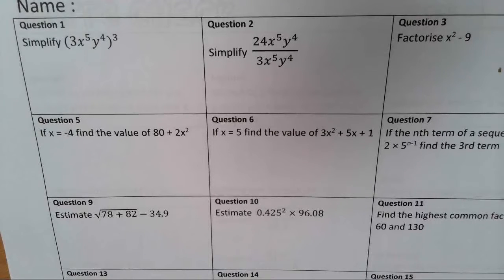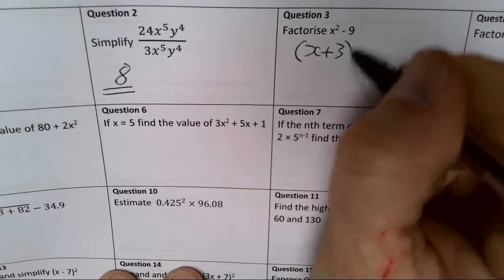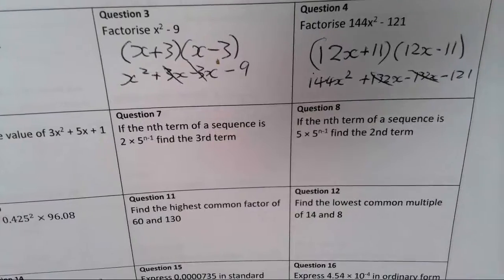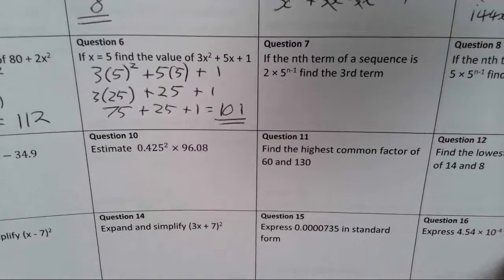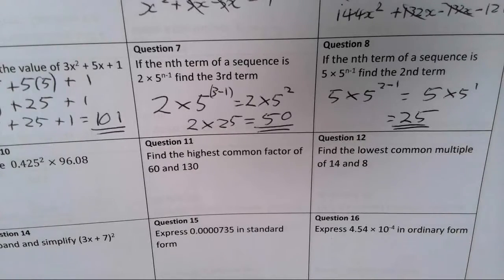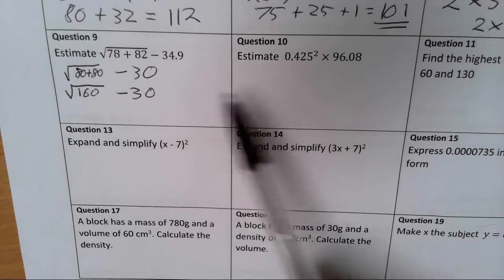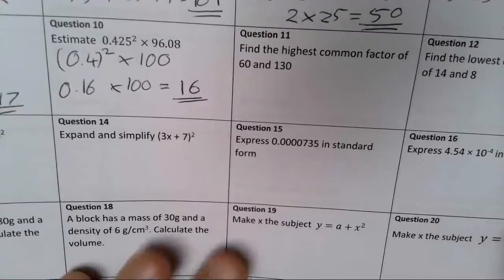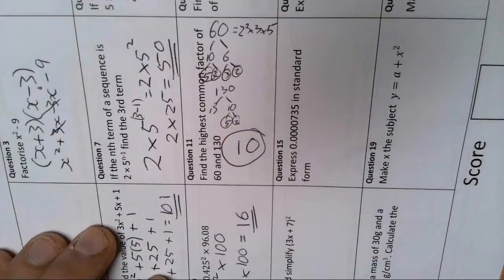Homework Booklet 94.4 Worked Solutions